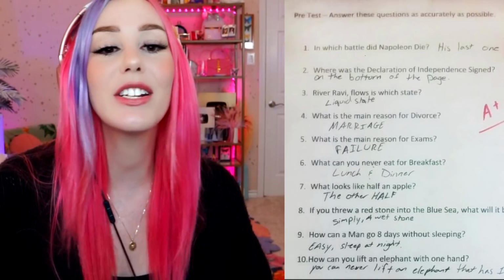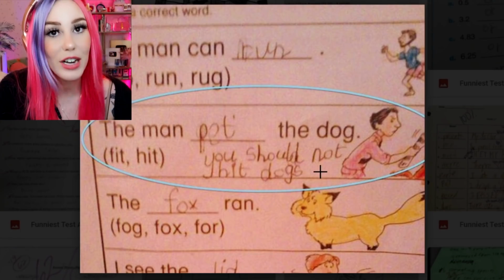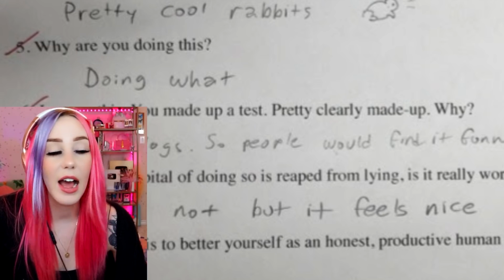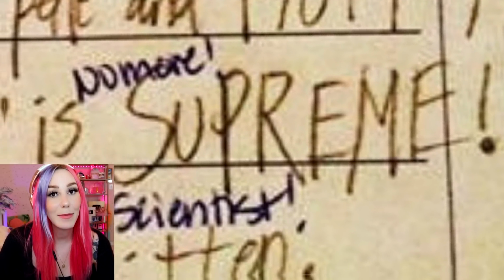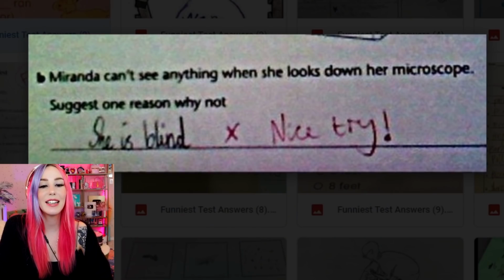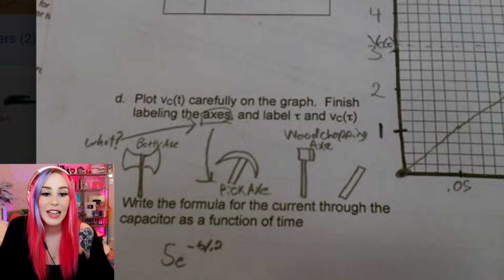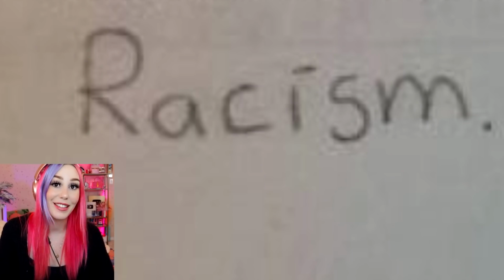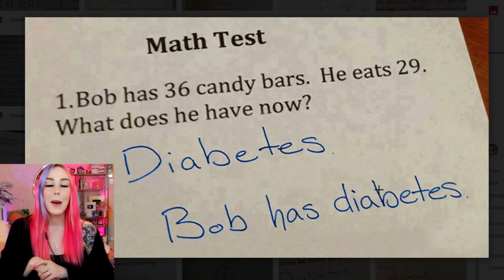Funniest KID TEST Answers !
THese are the Funniest KID TEST Answers !